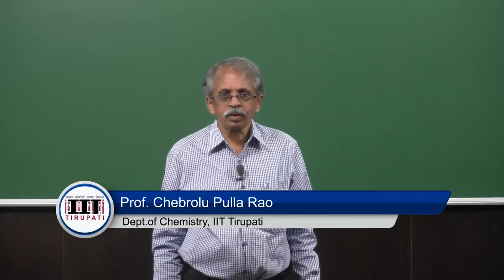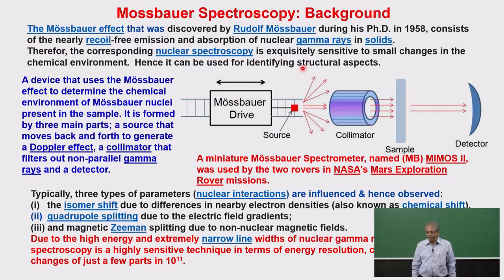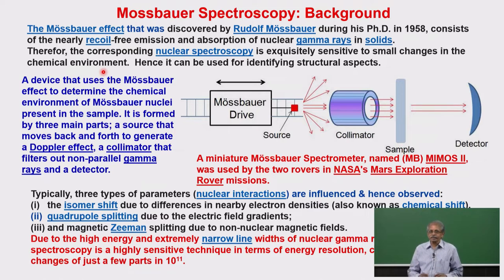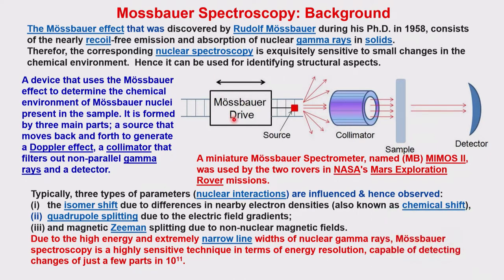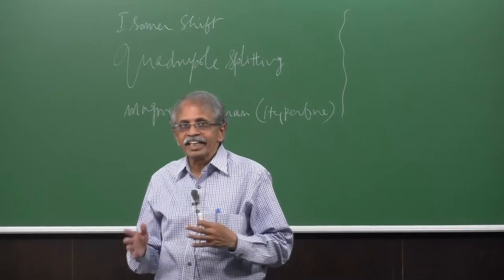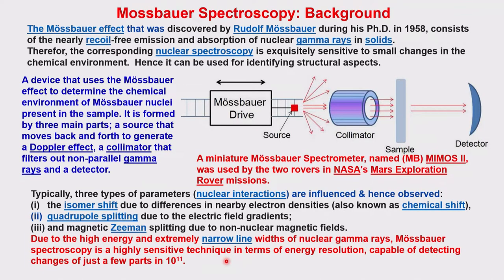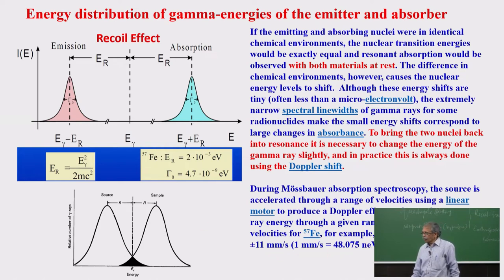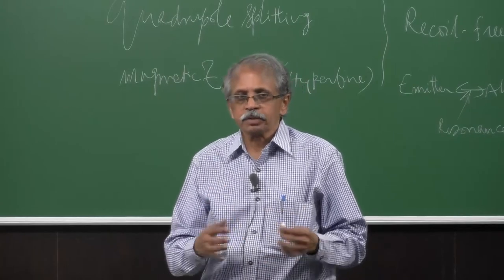Applications of Mossbaure spectroscopy_Part 1